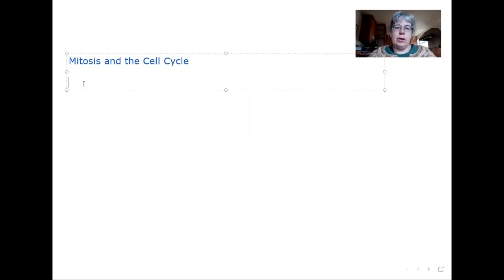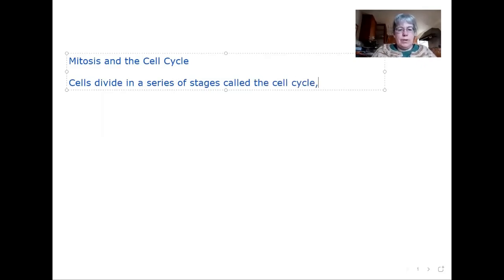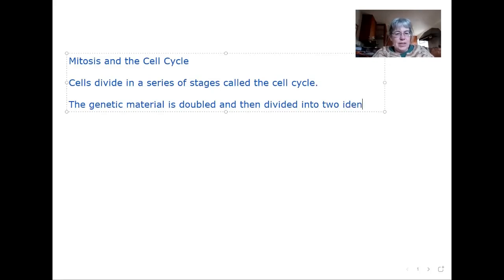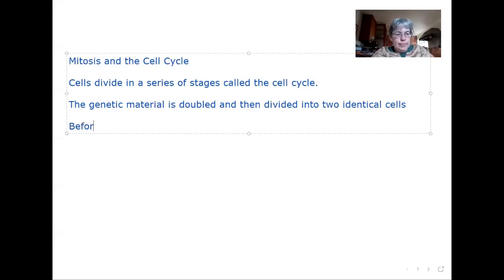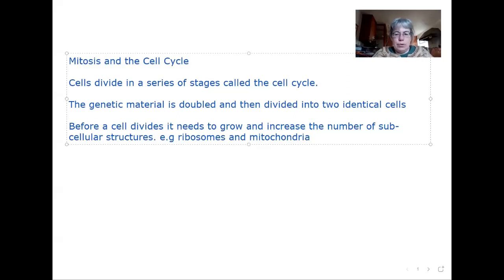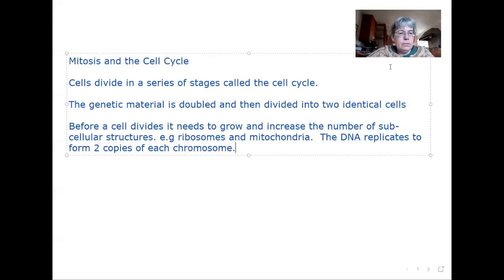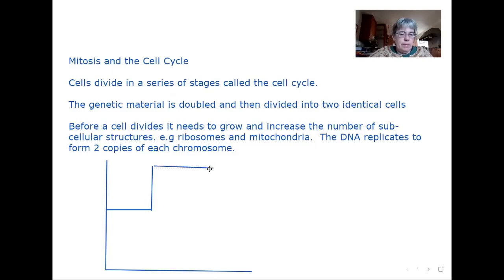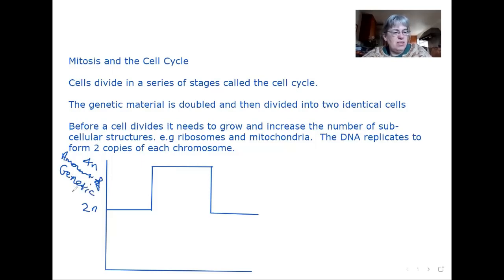Mitosis and the Cell Cycle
AQA Science and Biology